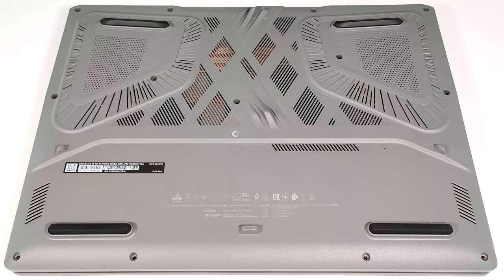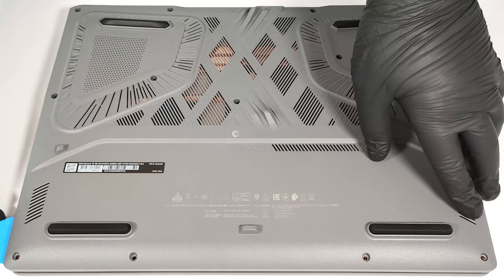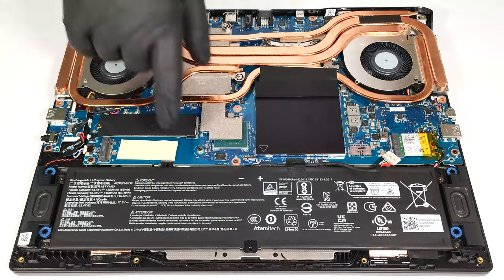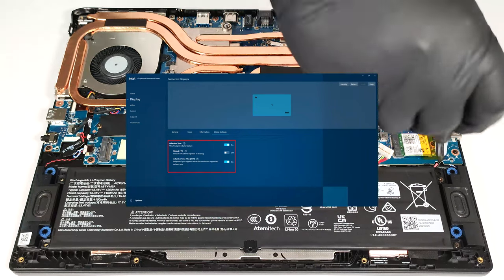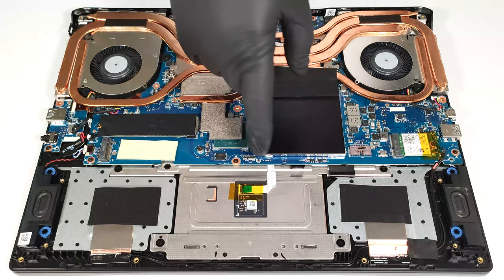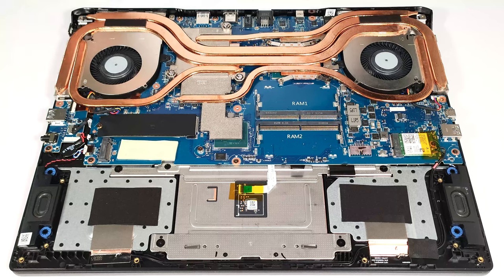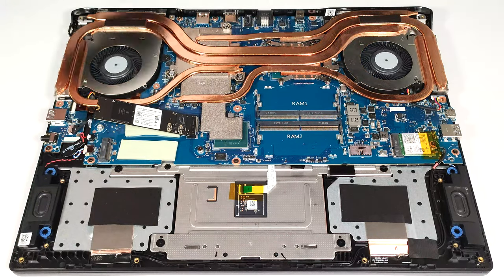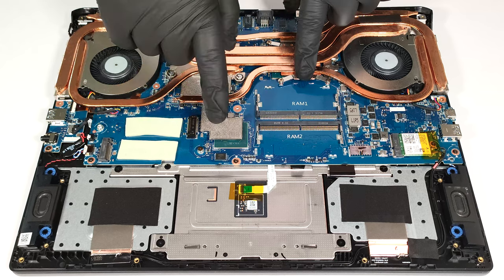🛠️ How to open MSI Sword 16 HX B14V - disassembly and upgrade options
✅  LaptopMedia.com